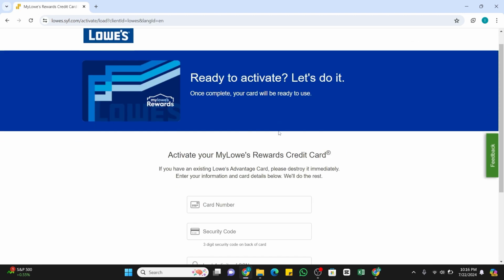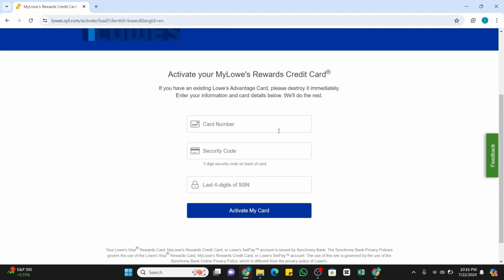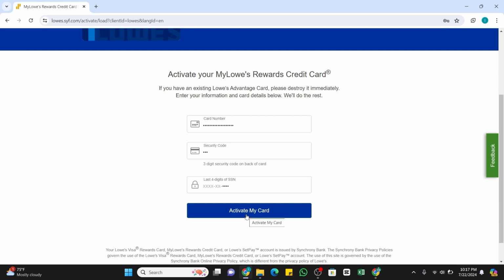How To Activate Lowe's Credit Card 2024 | Lowe's Credit Card Activation Tutorial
"How To Activate Lowe's Credit Card 2024 | Lowe's Credit Card Activation Tutorial" - A Video Guide by How To Tutorials.

Unlock the benefits of your Lowe's credit card with this simple guide to activation. In this video, we show you how to quickly and easily activate your Lowe's credit card so you can start enjoying your home improvement rewards and savings. Follow along with our instructions to get your card ready for use in no time.